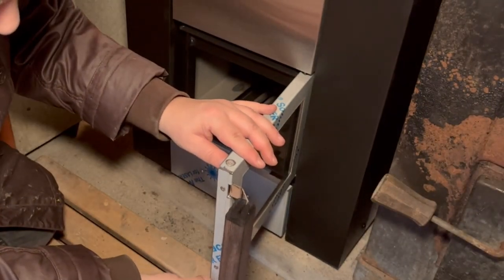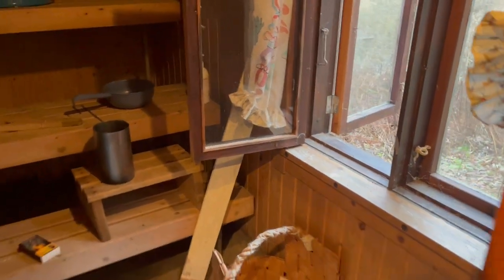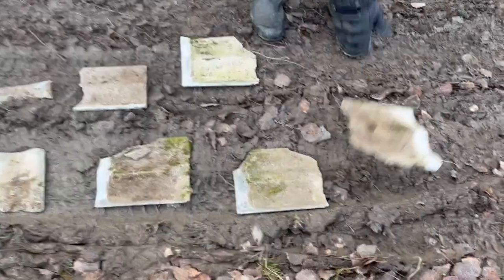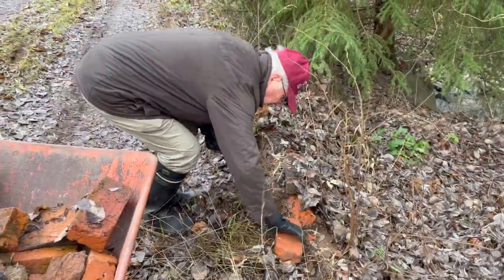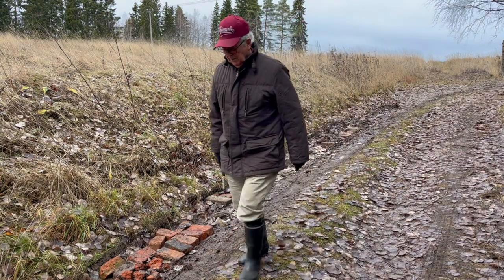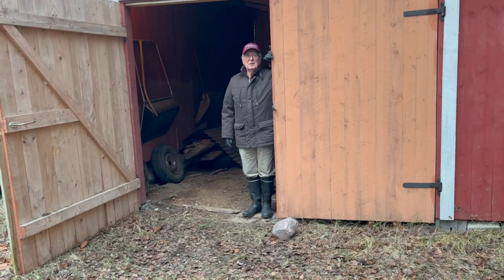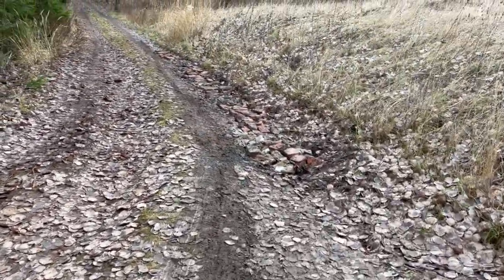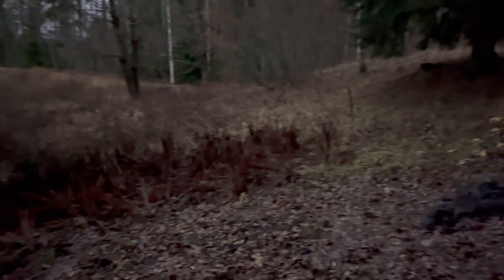#30 Time for a new sauna stove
I give up on the old sauna stove and get a new one to Siskola. We do some road work with dad and put the leftover broken tiles from the roof on the bottom of the road.